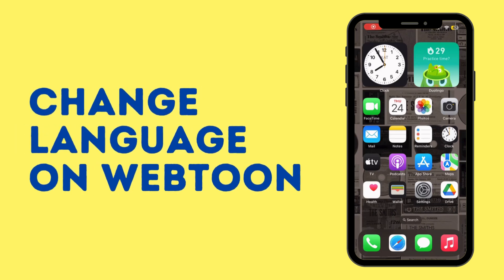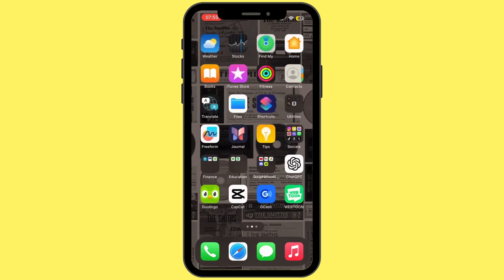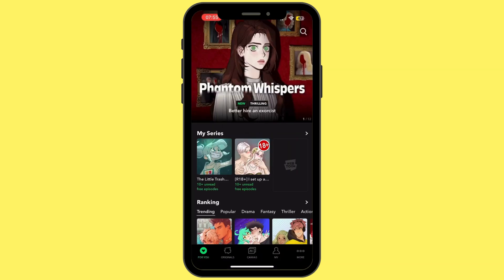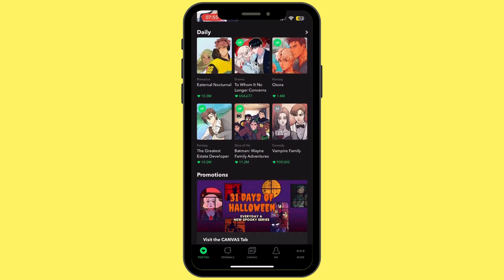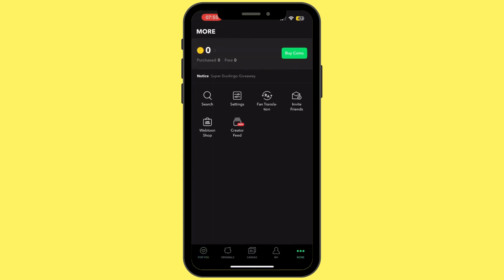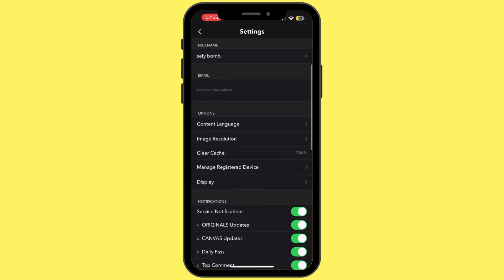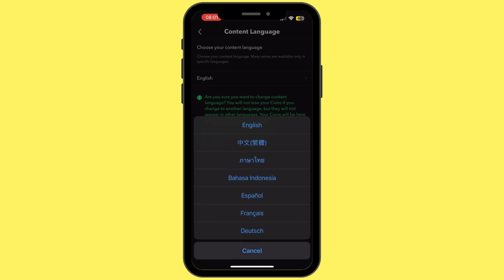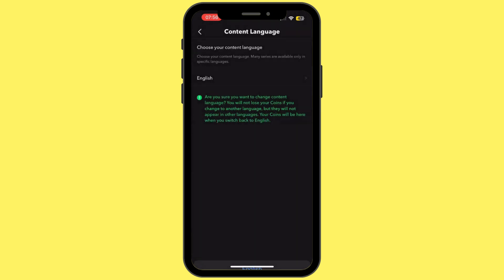How To Change Language On Webtoon App (Full Tutorial)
Learn how to change the language on the Webtoon app with this full tutorial. Follow these steps to update your language settings and enjoy your favorite webtoons in your preferred language.

Timestamps:
00:00 - Introduction to Changing Language on Webtoon App
00:05 - How to Change Language Settings on Webtoon

Changing the language on the Webtoon app is easy, and this guide will show you how to adjust it quickly.